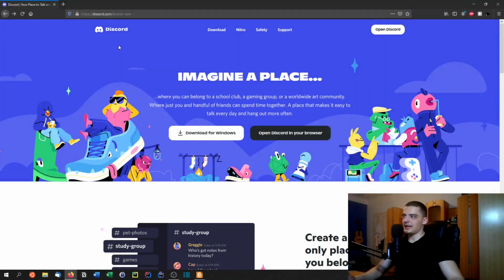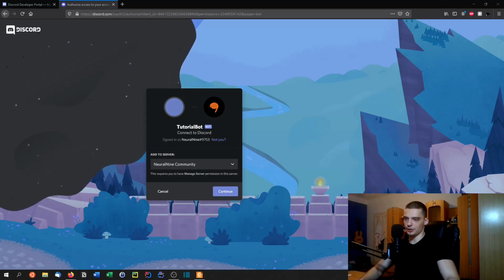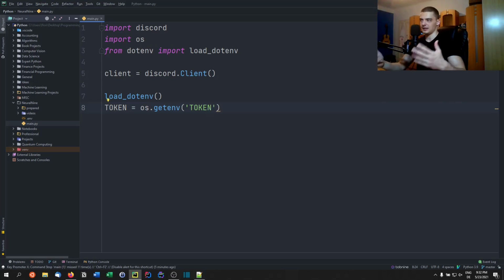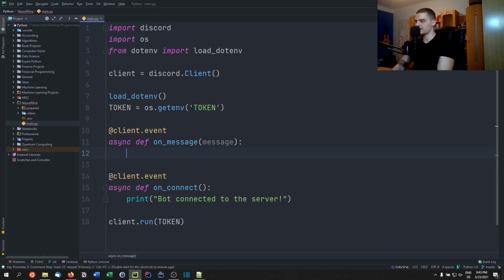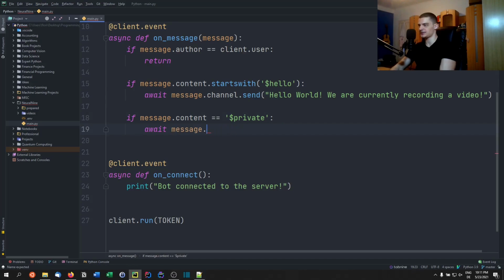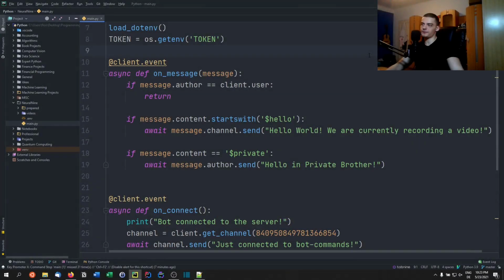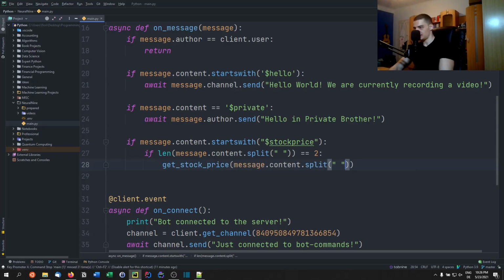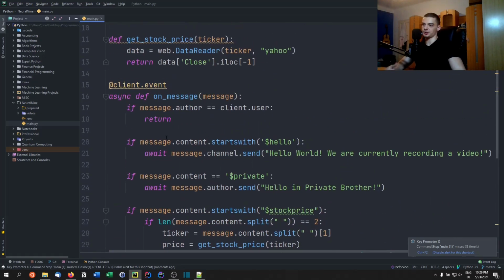Simple Discord Bot in Python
Today we learn how to code a simple Discord bot in Python.

Timestamps:

(0:00) Intro
(2:21) Setting Up Discord Bot
(6:36) Installation & Authentication
(10:16) Sending Basic Messages
(14:18) Sending DMs
(15:35) Sending Message On Connect
(16:56) On Member Join
(18:51) Stock Price Bot
(25:51) Outro